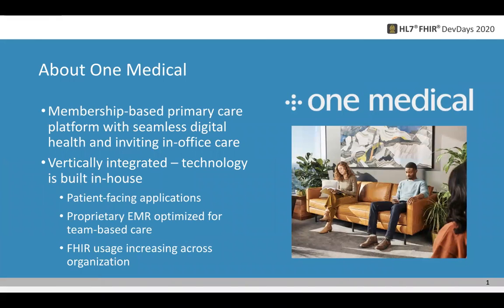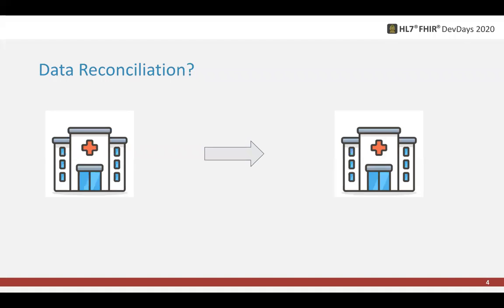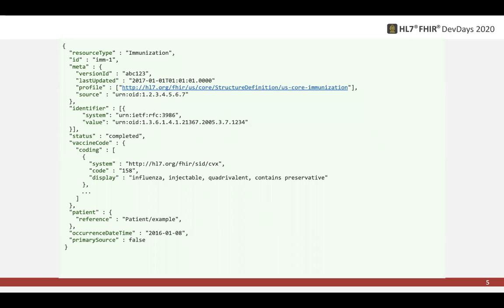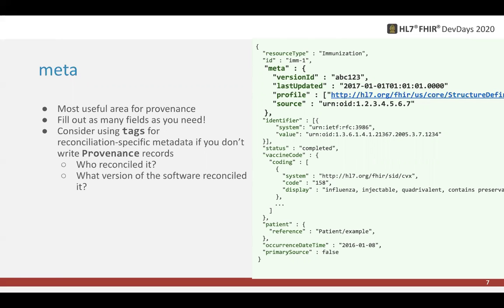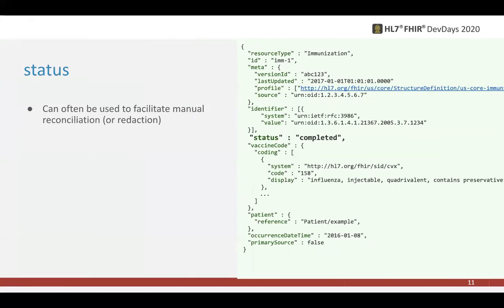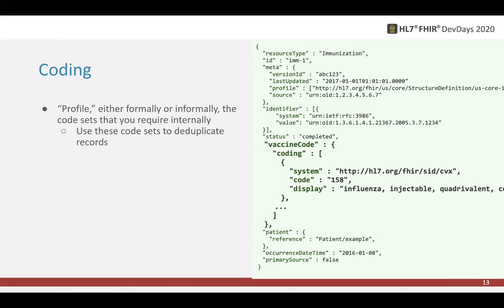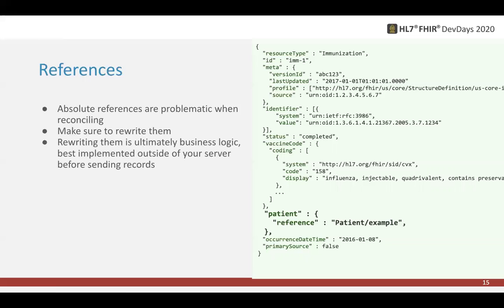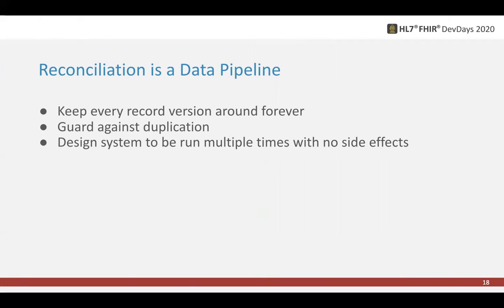Patrick Grennan - Community: FHIR-powered Data Reconciliation | DevDays 2020 Virtual June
FHIR can be used to power both automatic and manual reconciliation of data received from outside parties.

In this presentation we cover the mechanics of how you can leverage FHIR to merge internally and externally generated data and how to track the provenance of resources as they’re reconciled. Participants  learn how they can use FHIR to power data reconciliation. We also expect a group discussion around implementation guides or additions to the FHIR spec that could help standardize data reconciliation practices across systems.